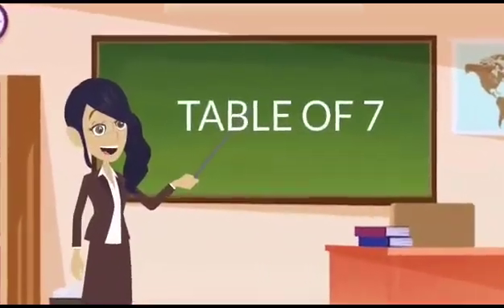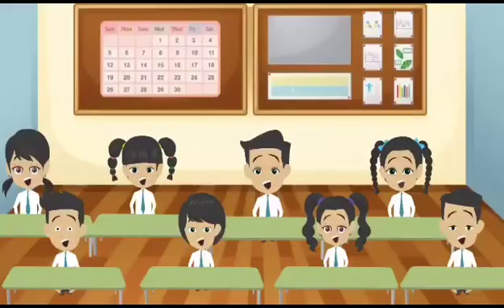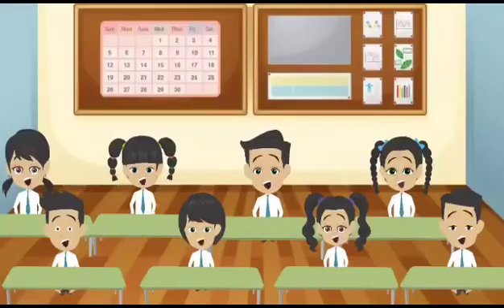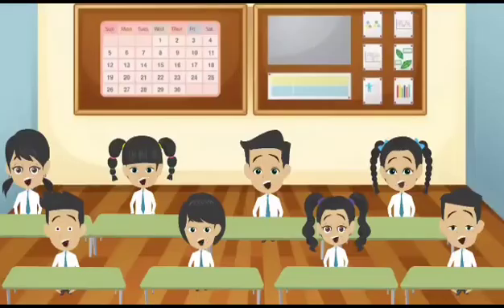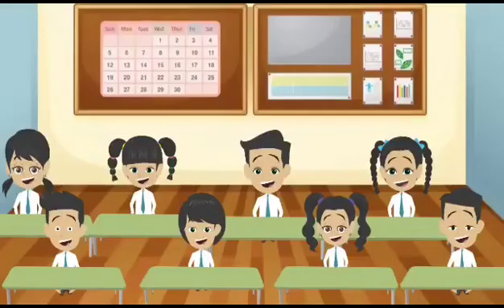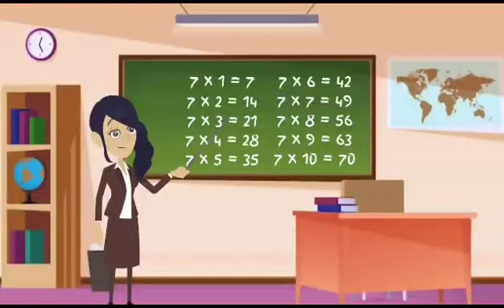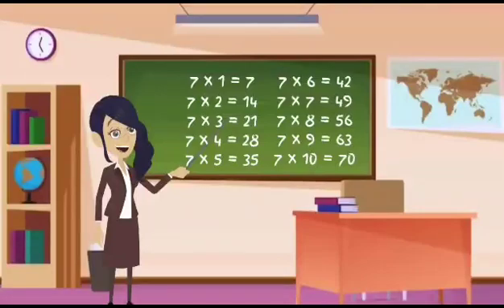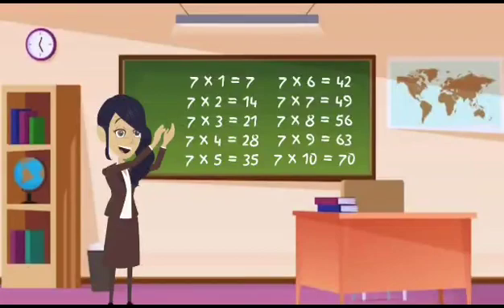TABLE OF 7 | MULTIPLICATION TABLES OF 7 | TIMES TABLE OF 7 | 7 KA PAHADA | KIDS LEARNING VIDEOS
Learn multiplication tables of 7

7 ones are 7
7 twos are 14
7 threes are 21
7 fours are 28
7 fives are 35
7 sixes are 42
7 sevens are 49
7 eights are 56
7 nines are 63
7 tens are 70